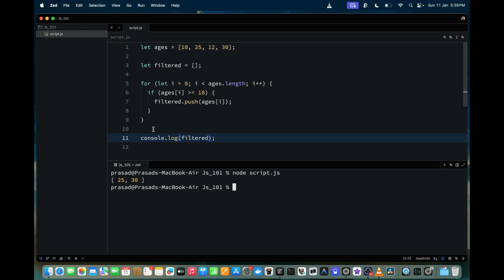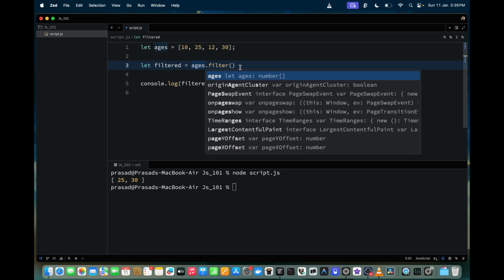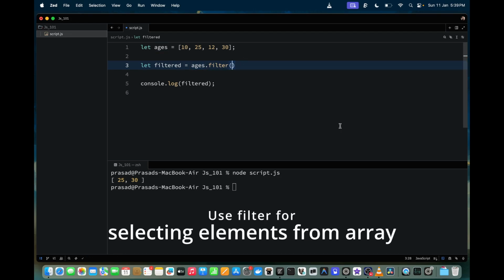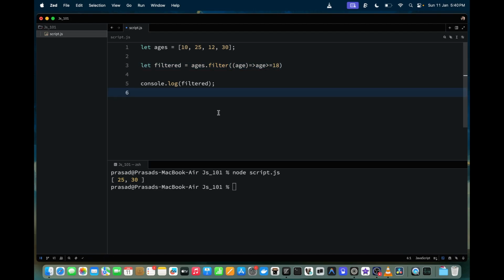JavaScript Filter Function : Stop writing if statements inside for loops to clean your data!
Stop writing if statements inside for loops to clean your data.

Learn how to use Array.filter() to select array elements in a single line of code. The cleanest way to handle data in JavaScript.